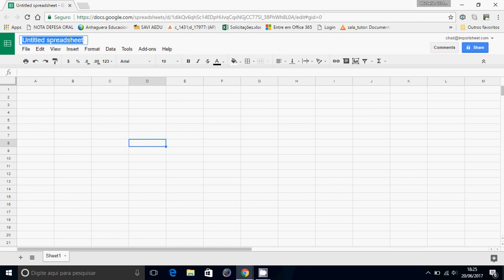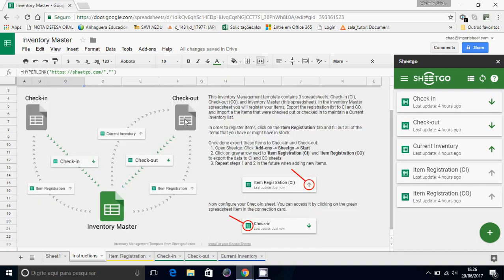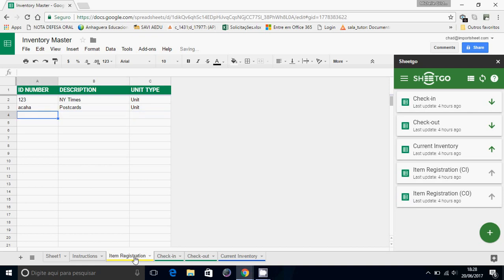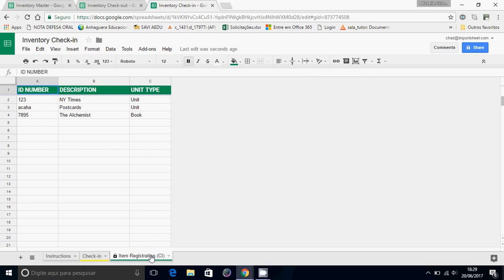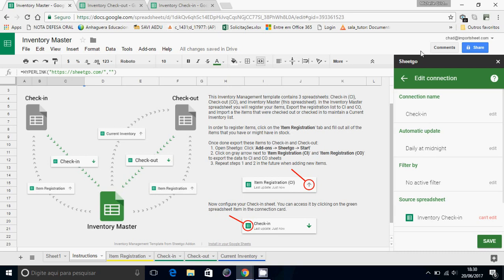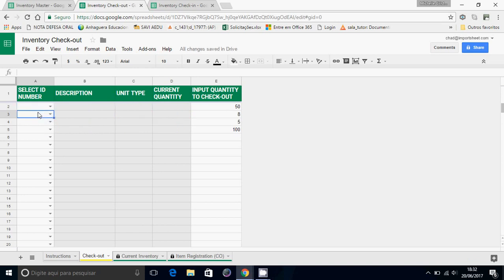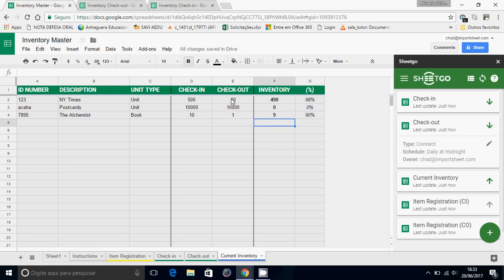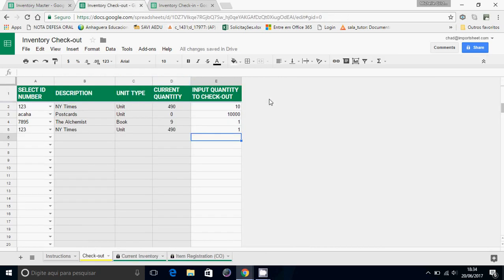Google Sheets Inventory Management Template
This automatic Google Sheets based Inventory Management template allows you to check inventory in and out of your stock and tracks your current Inventory.